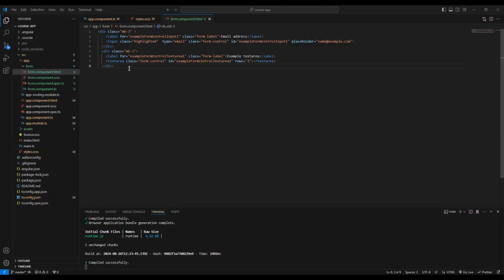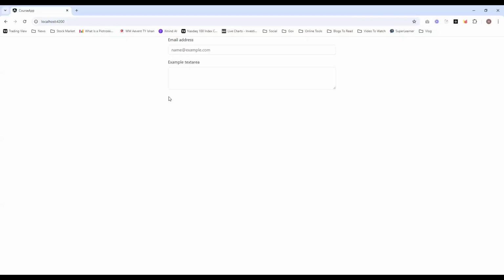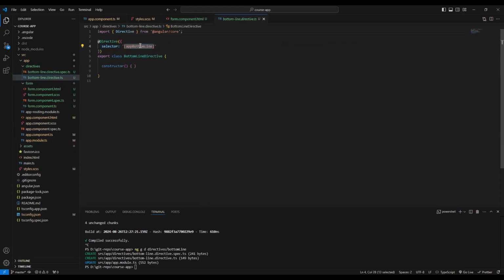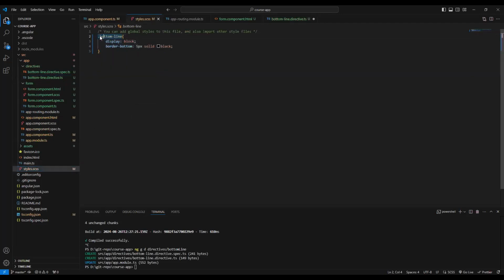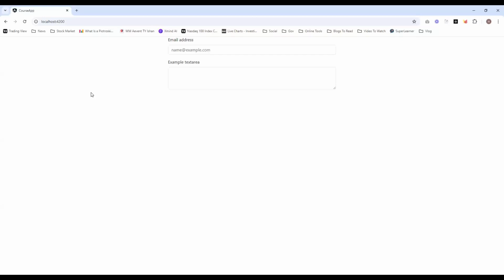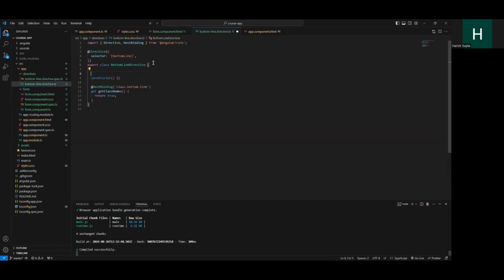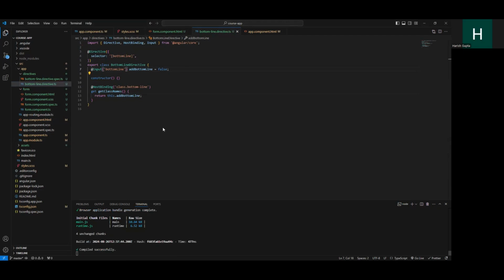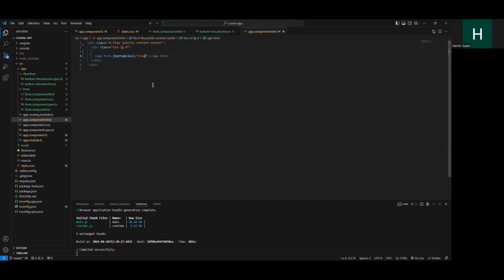Angular Attribute Directives | Basics of Angular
Angular is widely used web application development framework. Here we have shared how to create custom attribute directives in Angular.

0:00 Intro
1:19 Code
4:10 Output
5:10 @Input in Directive